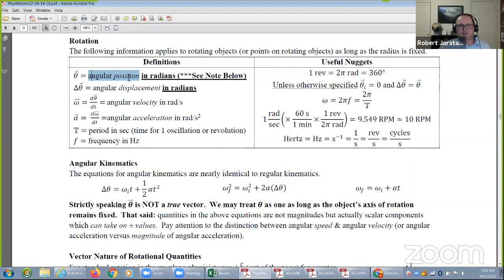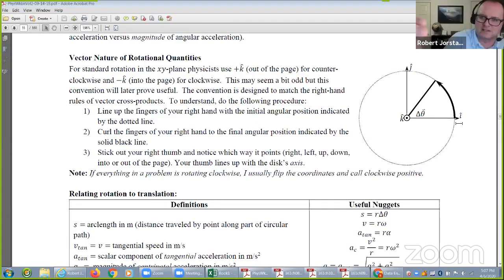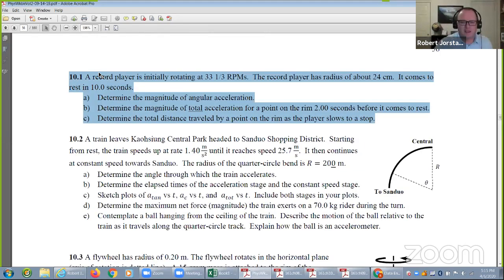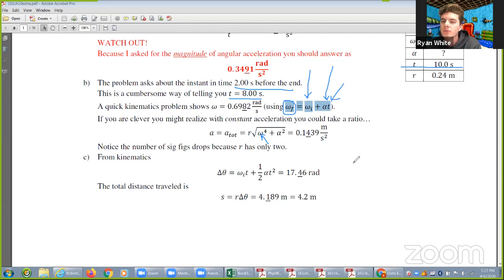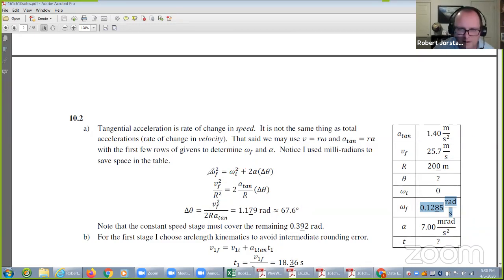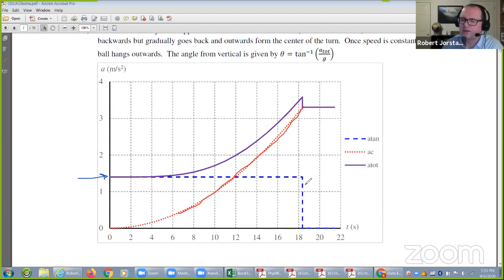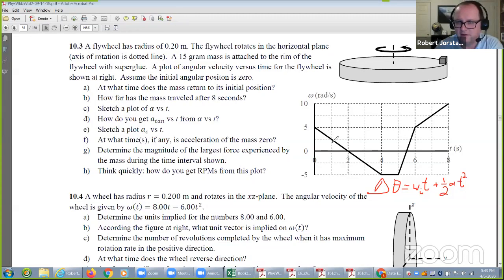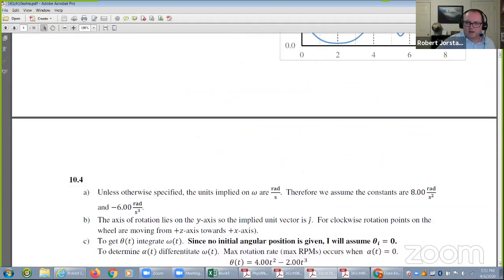Rotational Kinematics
Slow intro to definitions for the first 15 minutes.
10.1 starts about 15.45
10.2 at about 27 min mark
10.3 at about 39 minute mark